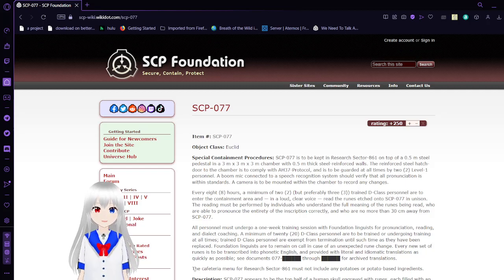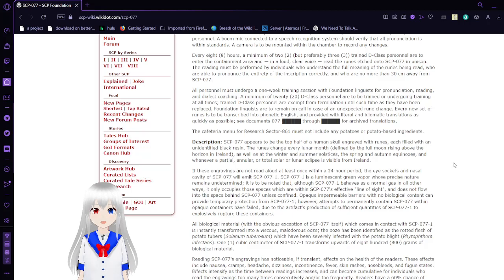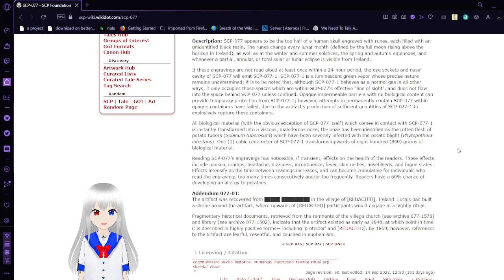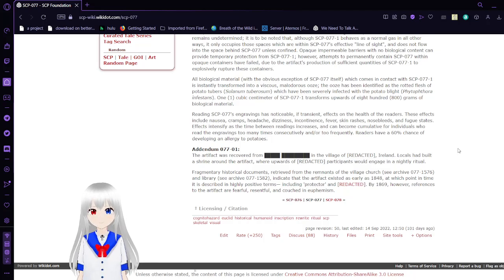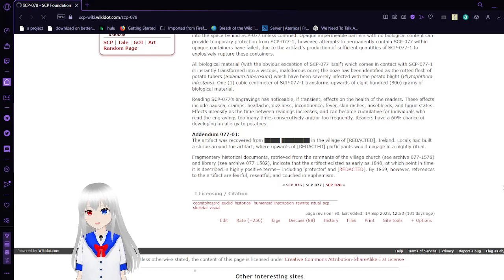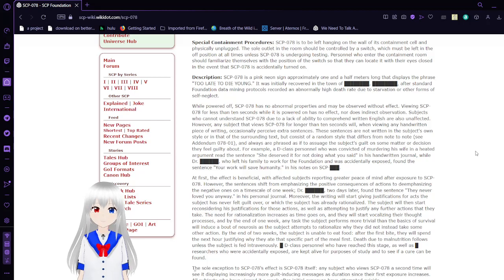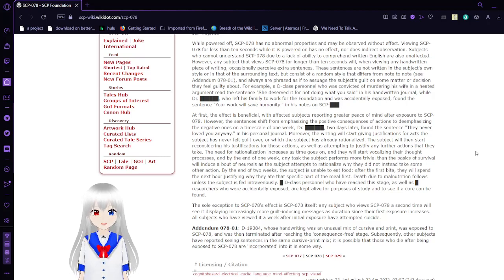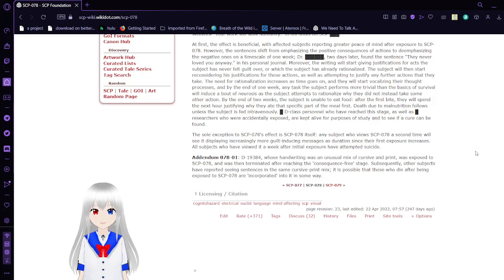Haku reads SCP 077, and 078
yay 2 more scp, happy new years, I'm so tired